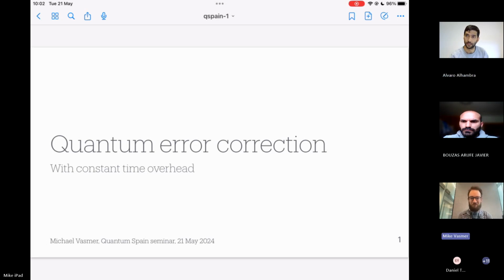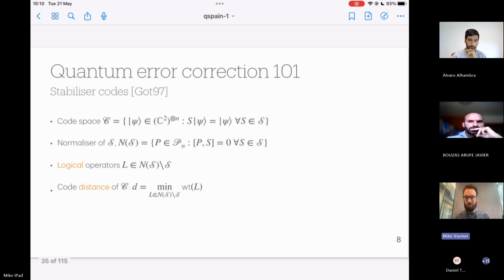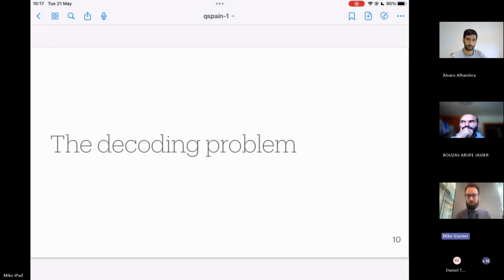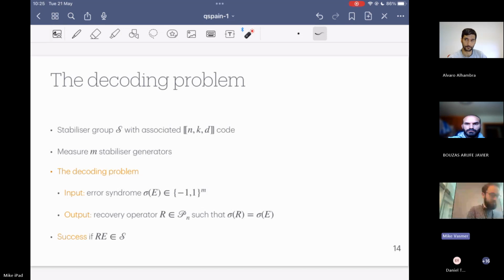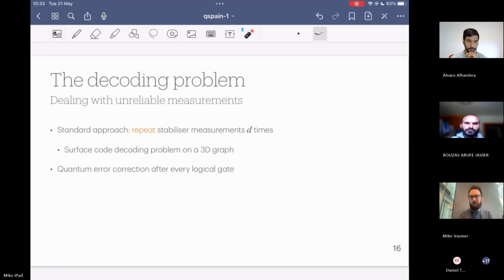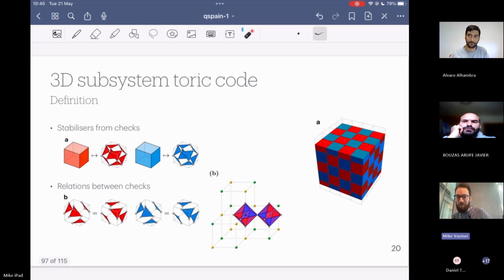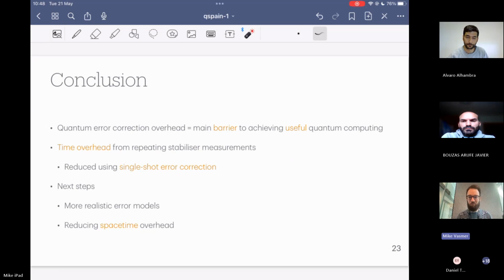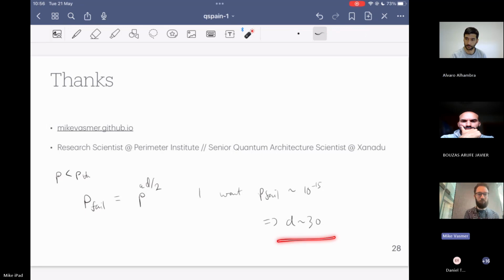Quantum Seminar: Quantum error correction with constant time overhead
Speaker: Michael Vasmer, Senior Quantum Architecture Scientist at Xanadu (Canada)

Abstract: The promise of quantum computers is currently limited by noise. Quantum error correction has the potential to overcome this problem, at the cost of large space and time overheads. The usual approach to diagnose errors in a quantum error-correcting code is to measure certain parity-check operators. These outcomes are then processed by a classical algorithm (a decoder) to find a recovery operator that corrects the errors. In most cases it is necessary to do many rounds of parity-check measurements as part of the error correction procedure, resulting in a large time overhead. In this talk I will give an introduction to quantum error correction and the decoding problem and then discuss a family of quantum error-correcting codes that only require a single round of parity-check measurements to do reliable error correction.